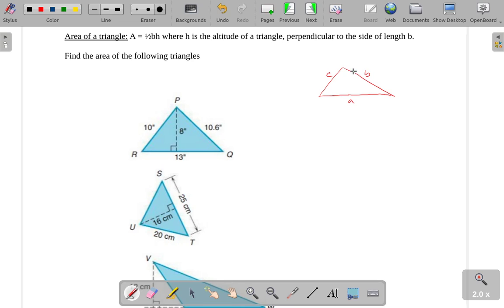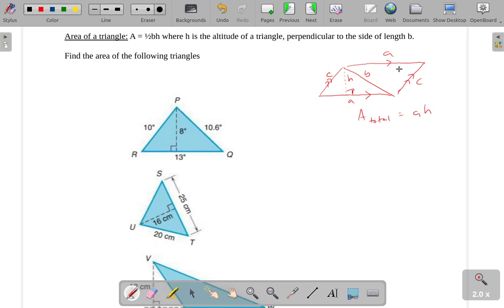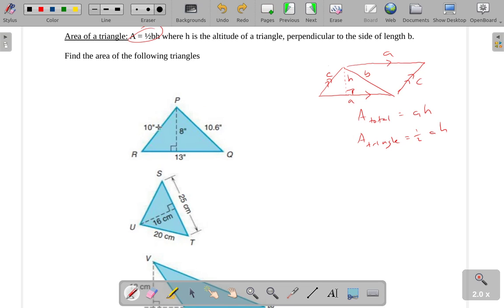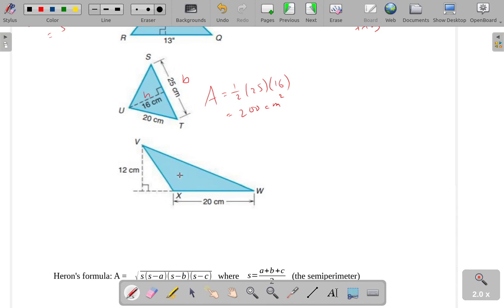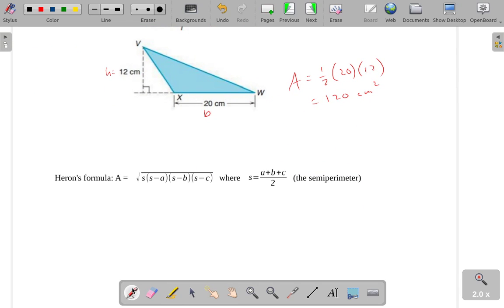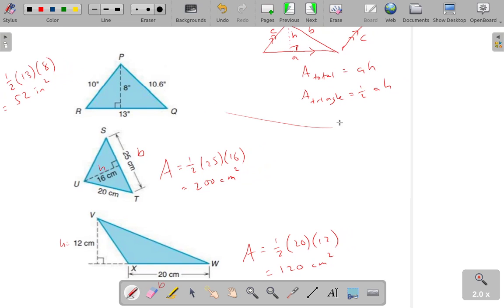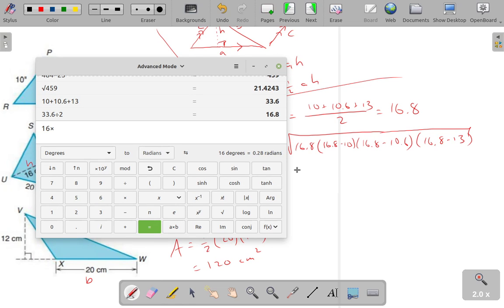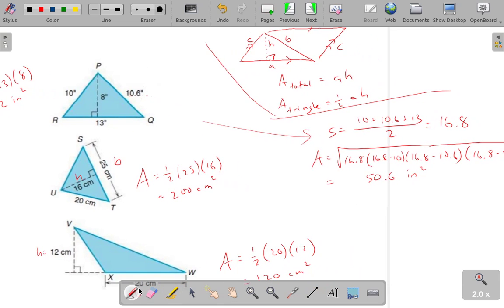M111 8.3-6 Area of a triangle